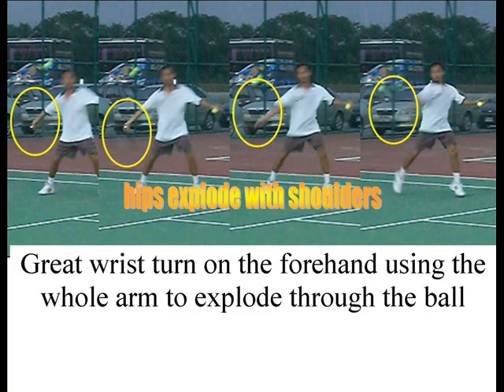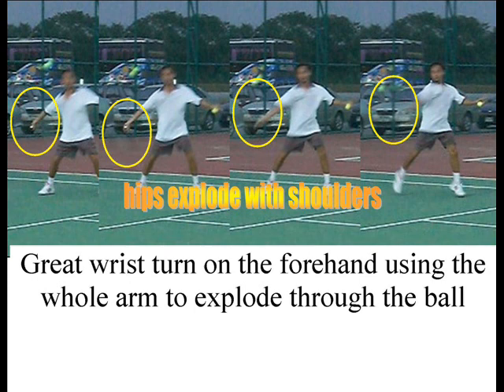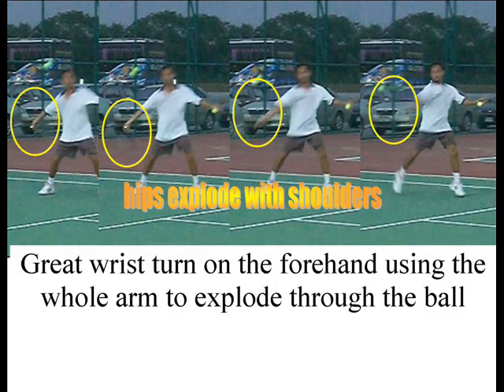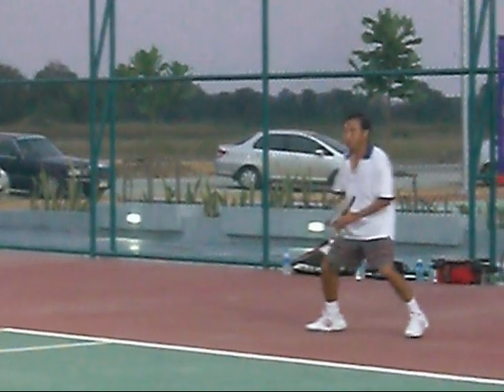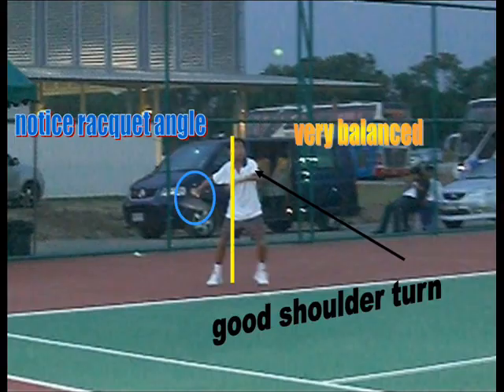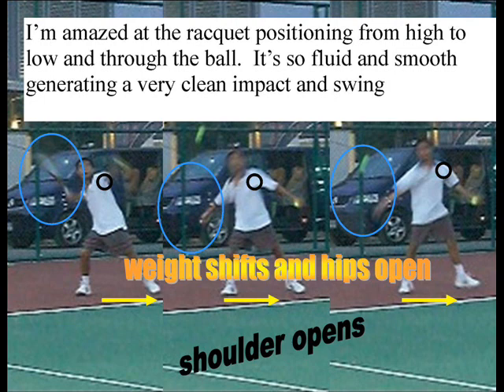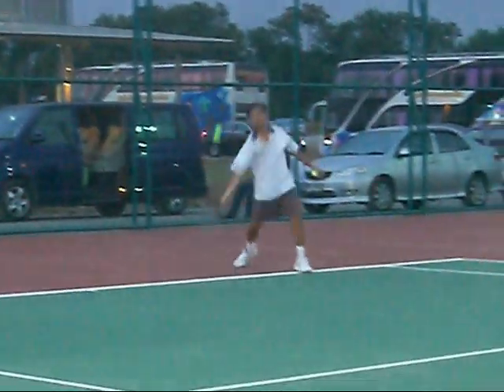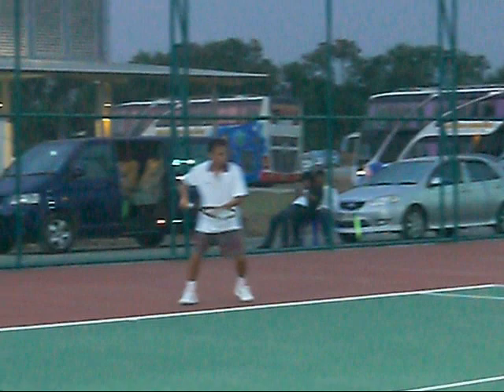Forehand Tennis Lesson: Step 2 the Buttcap Preparation